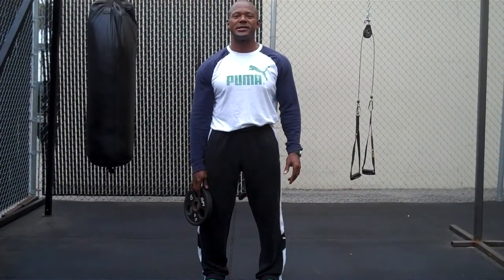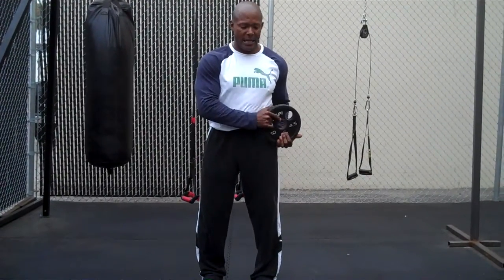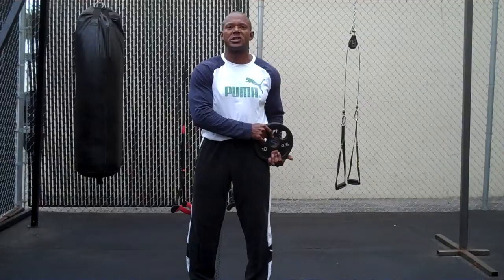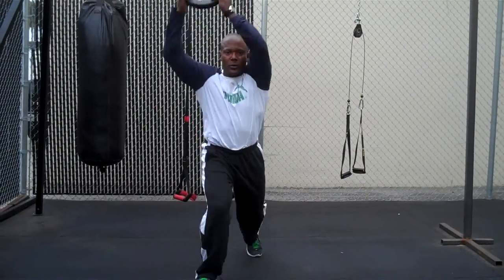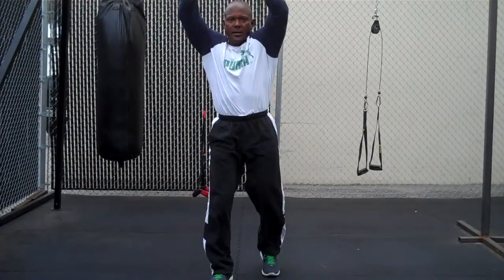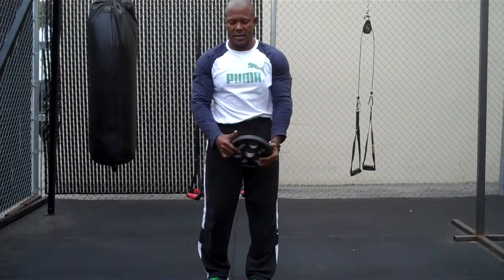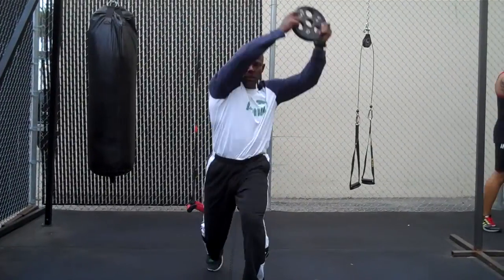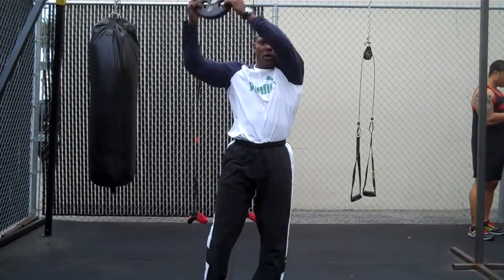Lunge (with a core twist)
Kurt Elder of Energy F/X Fitness demonstrates lunges with a challenging twist.  Creating a whole new experience and challenge to the traditional lunge.  Still a great movement to build hip and glute (butt) strength.